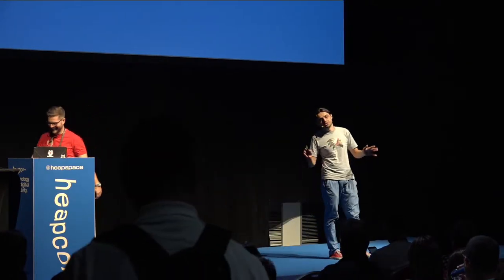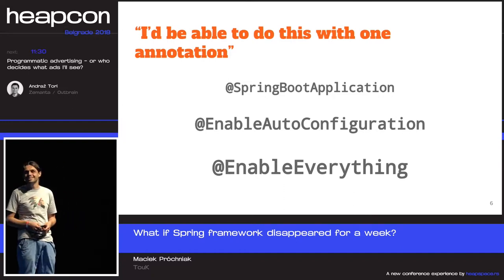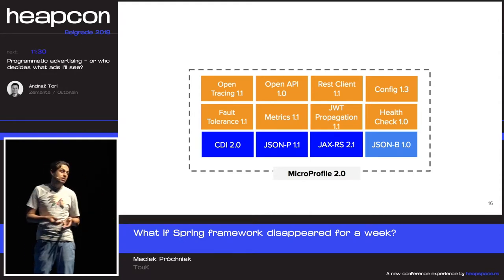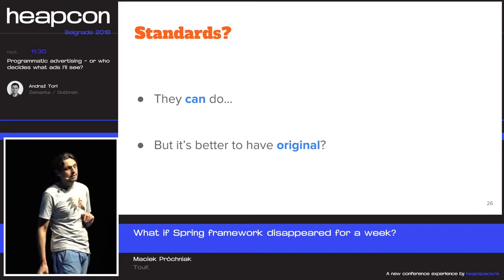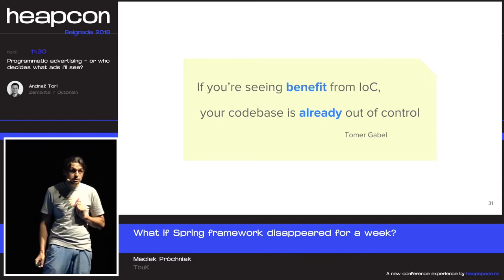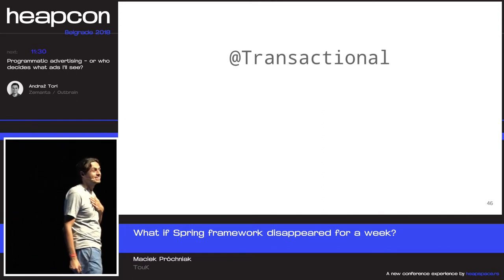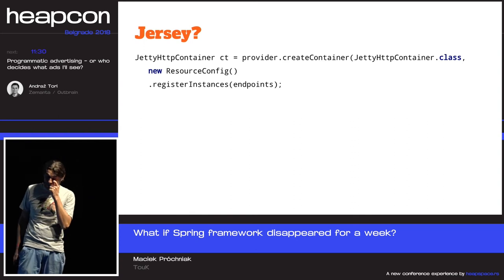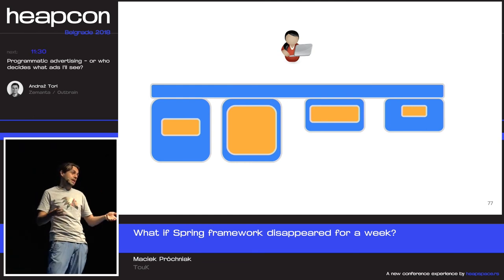Heapcon 2018 | What if Spring framework disappeared for a week? - Maciek Próchniak